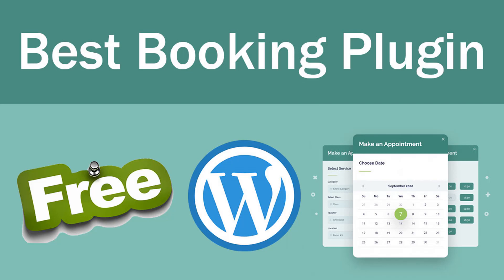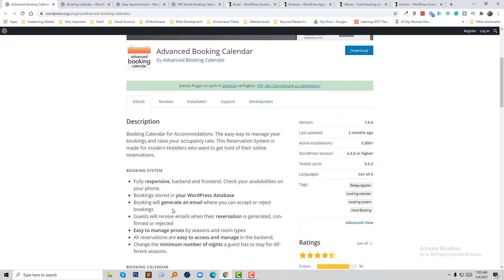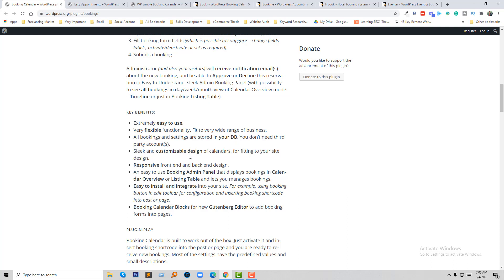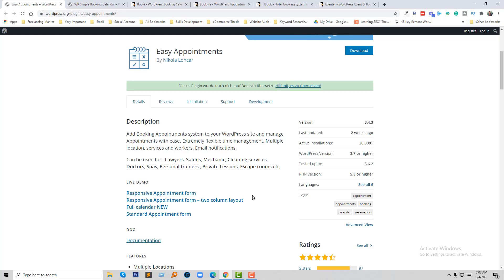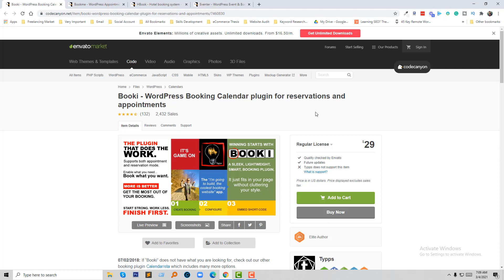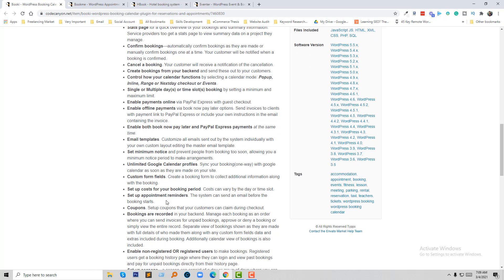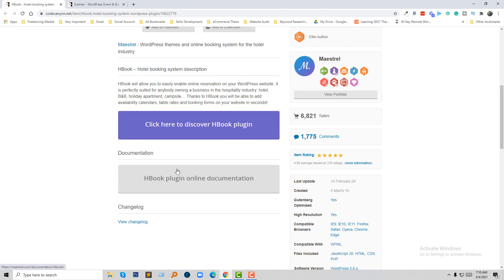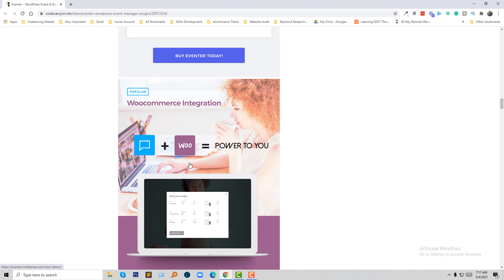Booking Plugin For Wordpress 🌏 Best Appointment Booking Plugin For Wordpress 👇 Free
# Best Booking Plugin # Wordpress

💻 Welcome to *Booking Plugin For Wordpress 🌏 Best Appointment Booking Plugin For Wordpress 👇 Free*

📝 Video Description:The appointment Booking system works always. This gives freedom to potential customers to book any service or product or a room anytime they want. It helps you to maximize your sales because you are open 24 hours for work.

🌐 Services
Transform your e-commerce journey with expert services:

📲 Stay Updated
Follow us for valuable insights and updates: